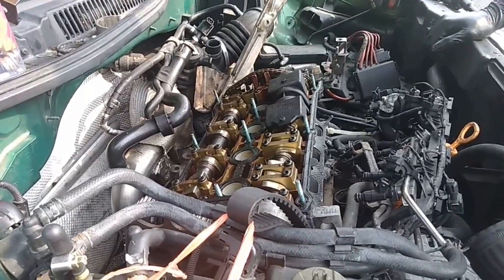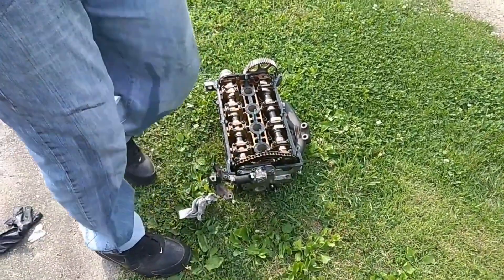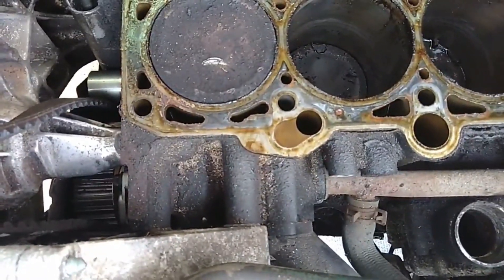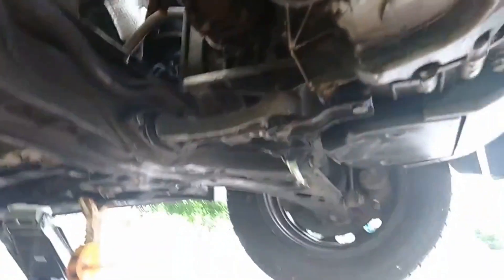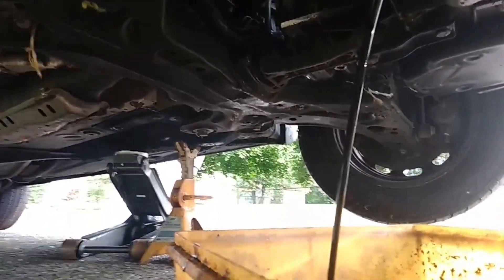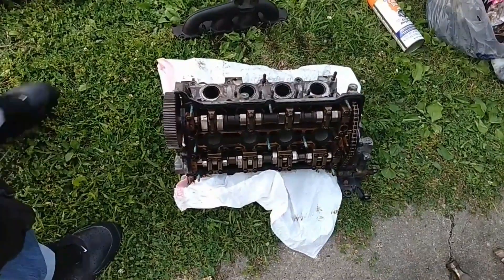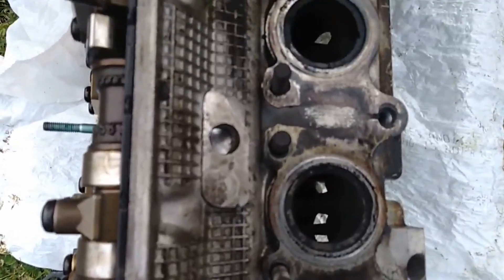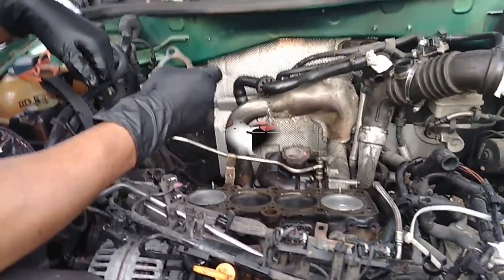Volkswagen MK4 Project / Head Removal Part 2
Removed the head off of the MK4 GTI.  Only 12 out of 20 valves were actually bent.  The oil was black as tar and the coolant looked like some sort of fruit drink from the corner store that had been watered down.  Oh Yeah, I forget to mention the crazy Carbon Build Up on the pistons...